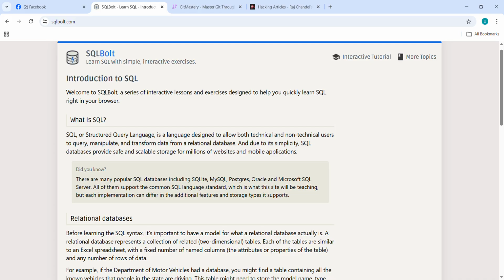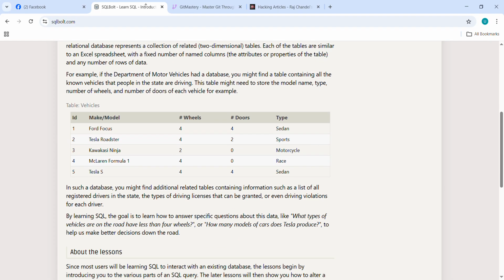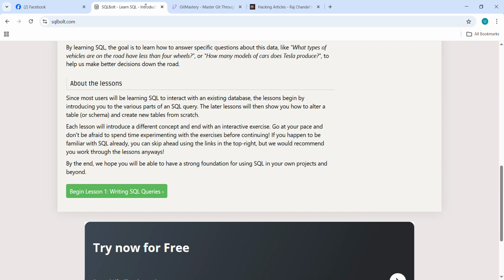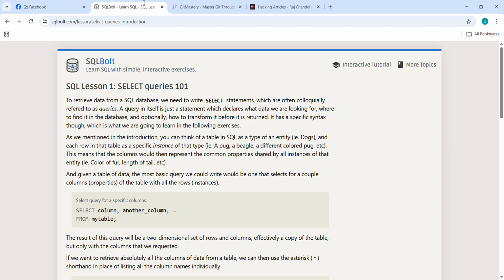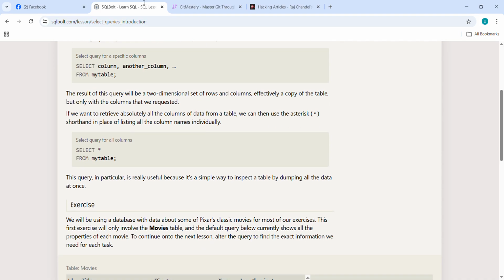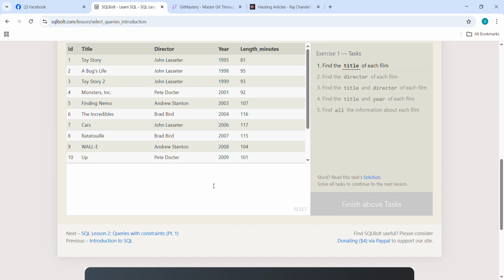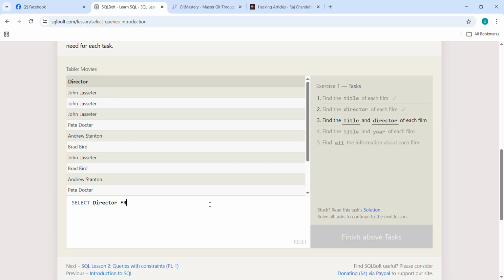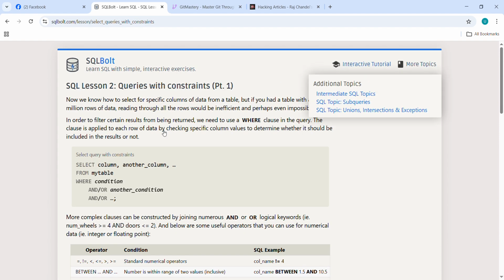SQLBolt_Learn SQL_Introduction to SQL_Practice Time